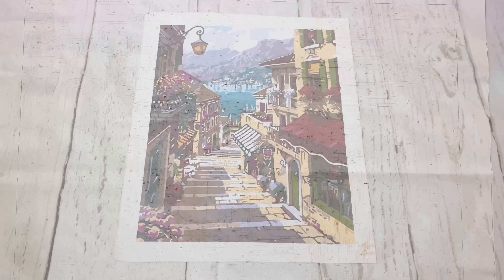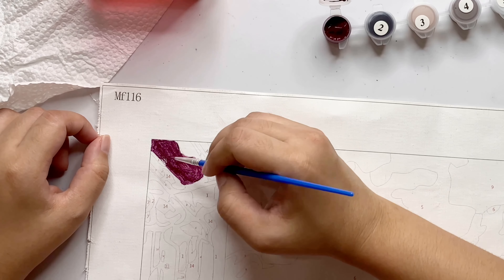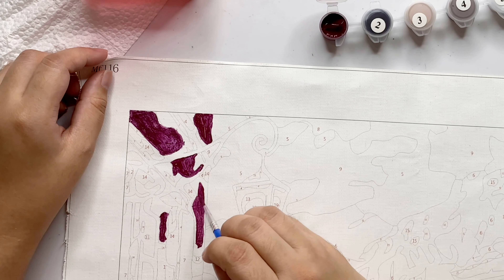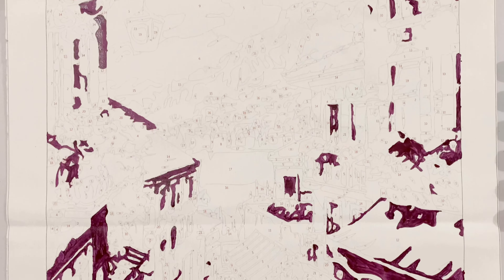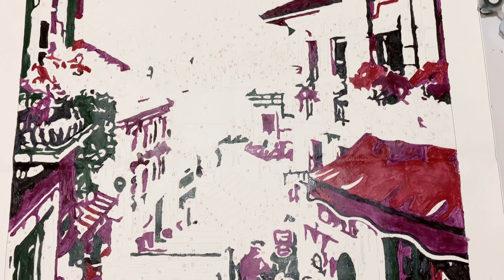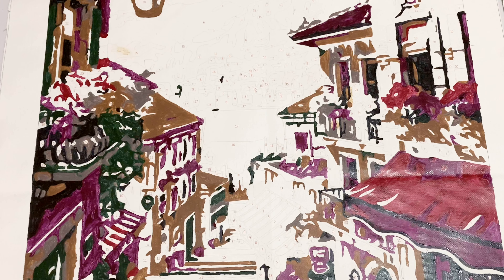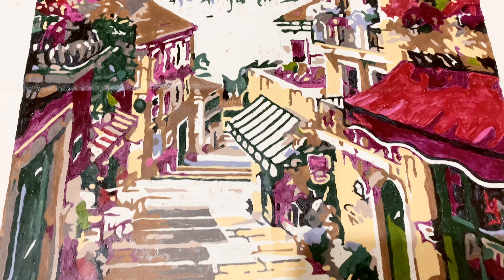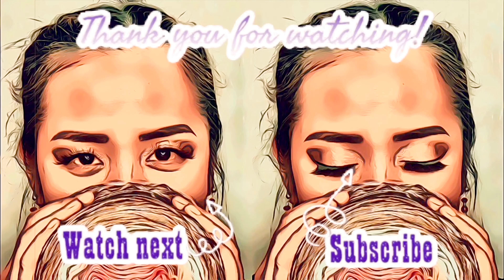My First Paint by Numbers Project || Mistakes to Avoid with Paint by Numbers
This video is about my first ever Paint by Numbers projects and I also shared a few mistakes you may want to avoid when doing this project. I purchased the kit in the video from shopee. Thank you for dropping by!

Much love,
Kat

Three Arts and Crafts Hobbies to Try

DIY Yarn Ball Earrings

Like and follow my Crochet Creations Accounts